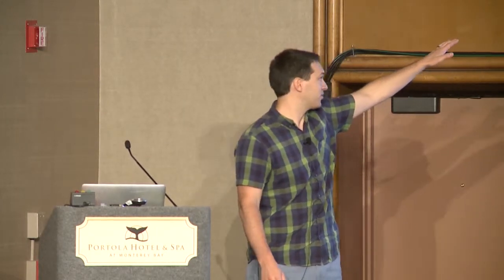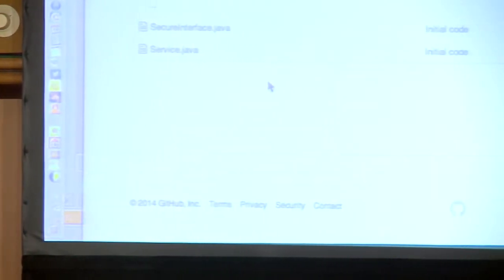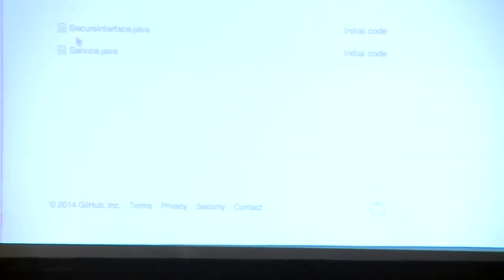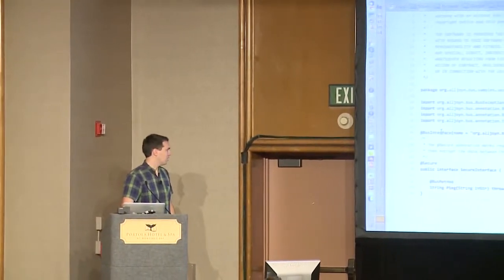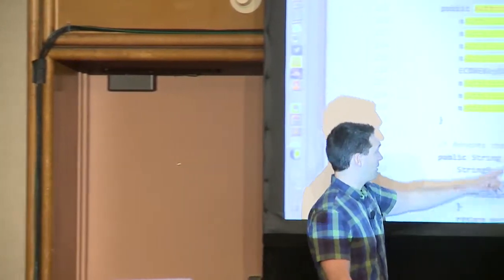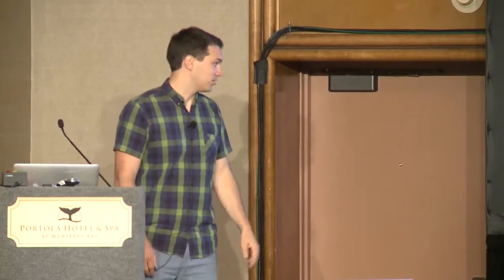CIS 2014- Tim Kellogg- Handling Identity in AllJoyn 14.06